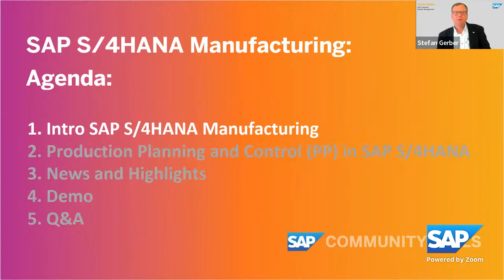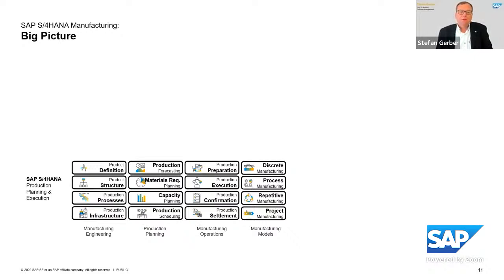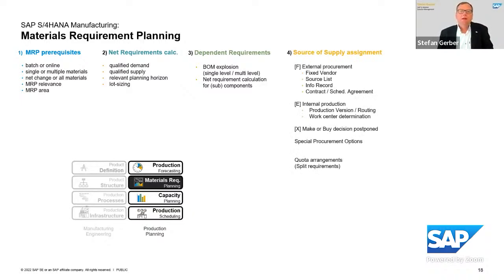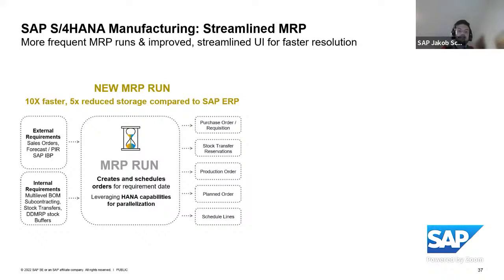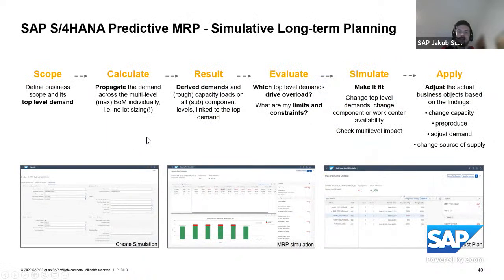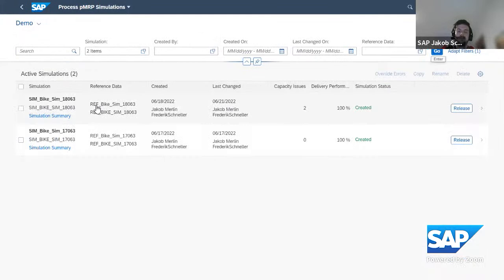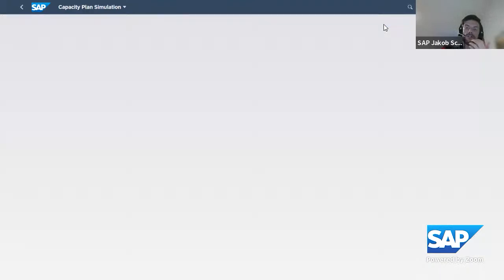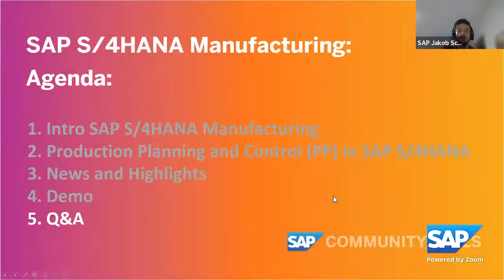SAP S/4HANA Manufacturing: What it is, what’s new and how to benefit | SAP Community Call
SAP S/4HANA as SAP´s flagship ERP solution offers a comprehensive set of capabilities to run manufacturing processes. Join Stefan Gerber and Jakob Schneller to get a holistic understanding of manufacturing in SAP S/4HANA.
Starting with the broader strategic context and how SAP S/4HANA and its manufacturing capabilities fit in, the speakers will walk you through the scope of the solution, emphasize highlights and the latest innovations to finally explain, how this adds value for customers.

Check out the SAP Community topic page for SAP S/4HANA and follow our speakers on SAP Community

00:00 Welcome by Lena Stodal
01:34 Intro SAP S/4HANA Manufacturing
06:20 Production Planning and Control in SAP S/4HANA
20:55 News & Highlights
35:08 Demo
49:50 Q&A